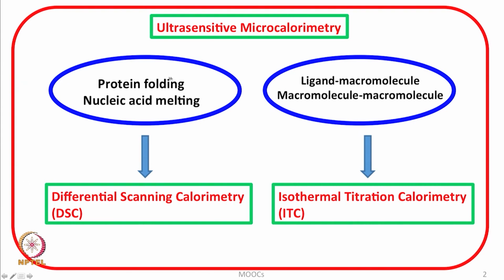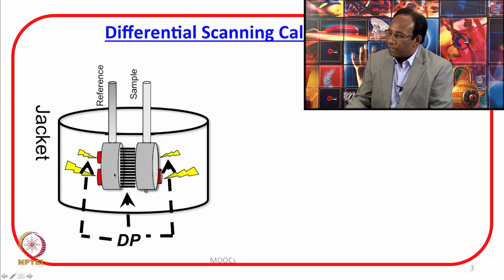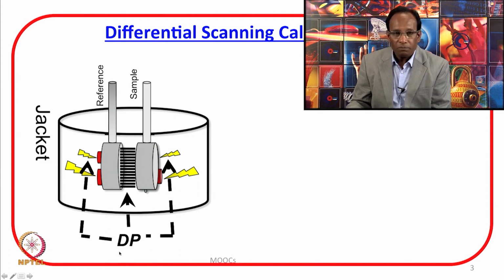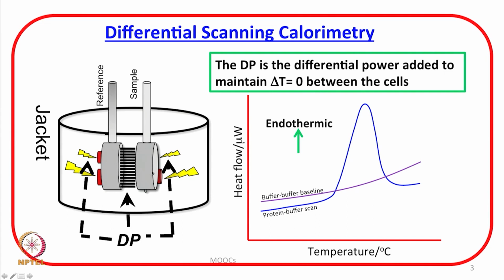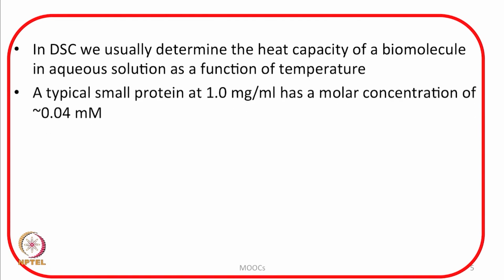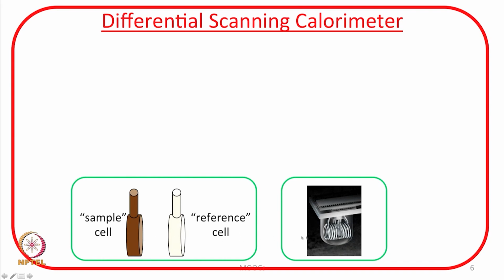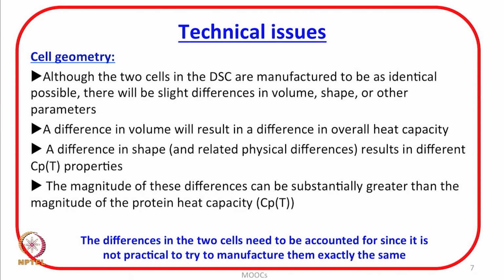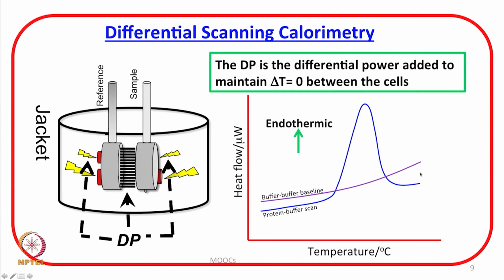Calorimetry swayamprabha CH37SP